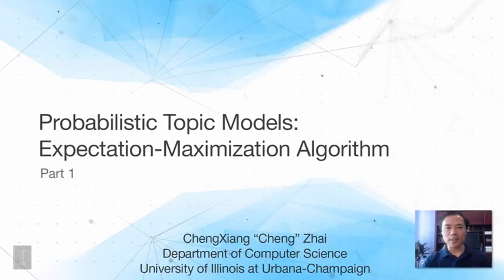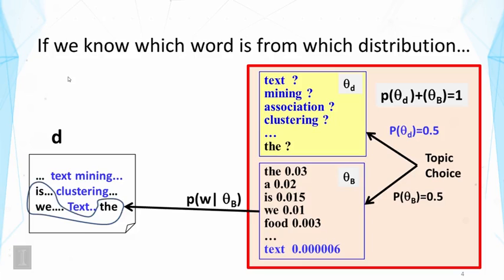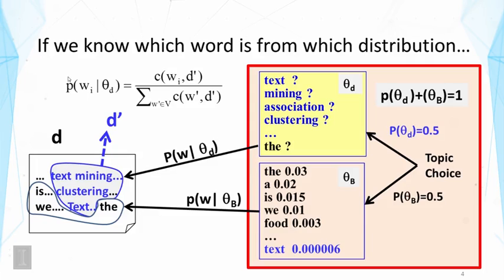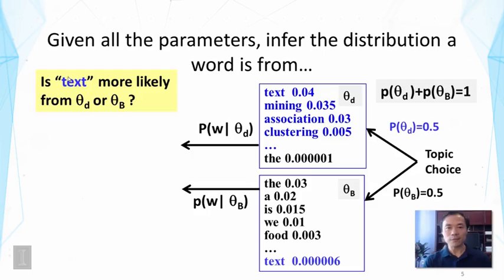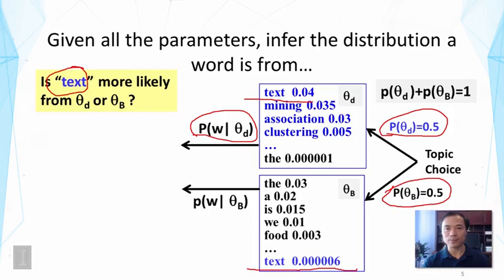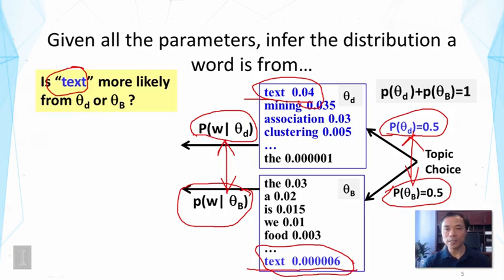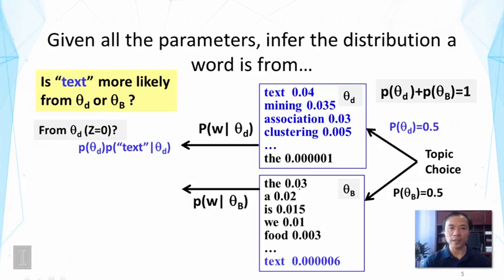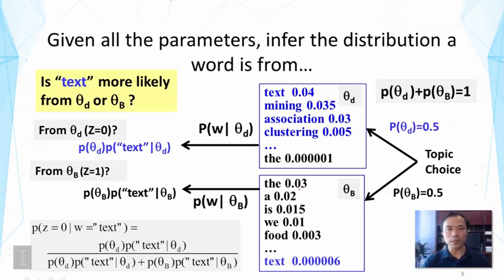Lecture 23 — Probabilistic Topic Models Expectation Maximization Algorithm - Part 1 | UIUC